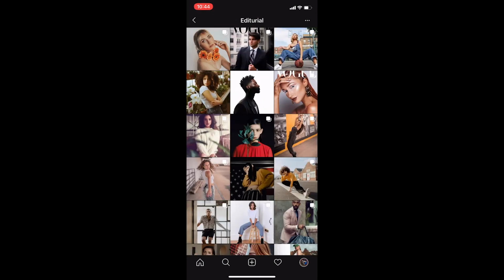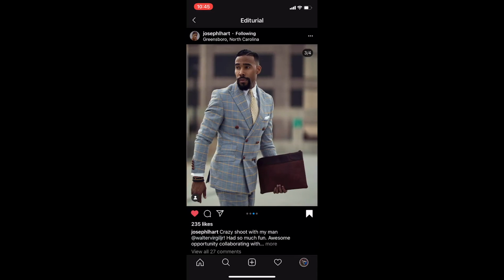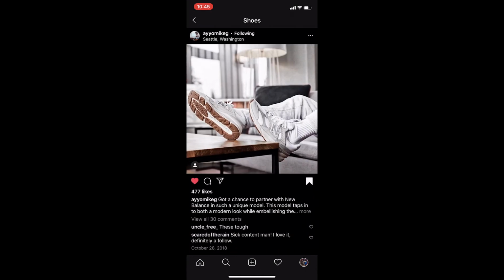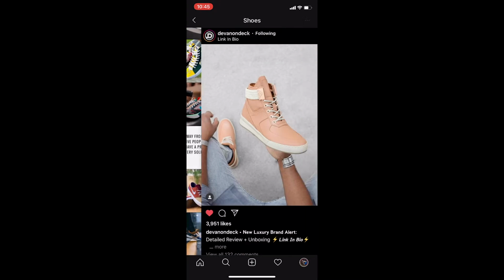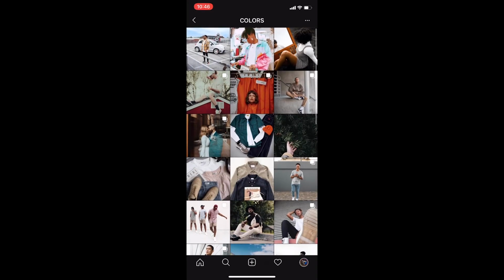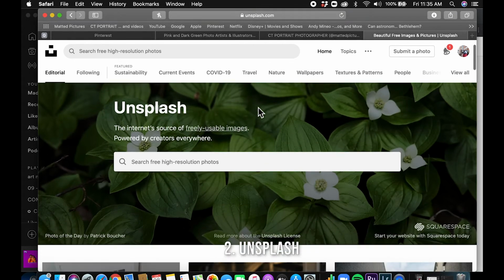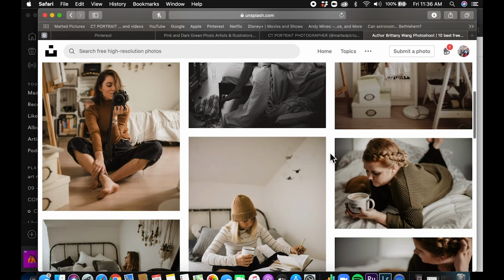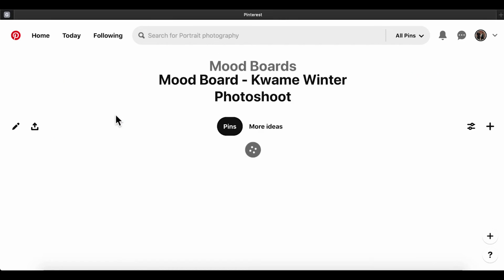Amplifying Your Photography Workflow || MOODBOARDS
I'm Matt and I'm a Professional Lifestyle/Portrait Photographer.

This is part 1 of 4 for my new series called
"Amplifying Your Photography Workflow"
In this series we will be discussing ways to eliminate distractions while getting prepared for your photoshoots and adding new habits to generate a more efficient workflow.

Part one is all about MOODBOARDS.
Essentially they are a collection of images that help to define the style, theme, and aesthetic for your photoshoot.

What this video covers:
- 1:20 Eliminating distractions in your workflow
- 2:25 Preparing yourself and your clients for your photoshoots
- 3:13 Expectations for you and your client
- 4:17 Using multiple social media platforms to organize your moodboards
- 8:48 Closing Thoughts (Recap)

Photographer Youtubers that inspire me daily: (Instagram)

Looking forward to the next video in the series!
Live Photoshoot Walk Through.
Dropping next Friday.